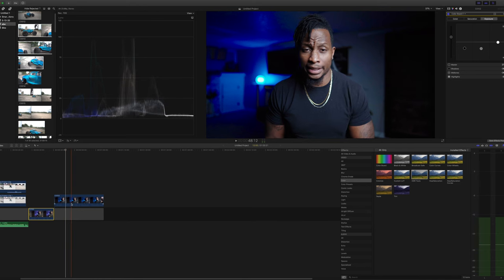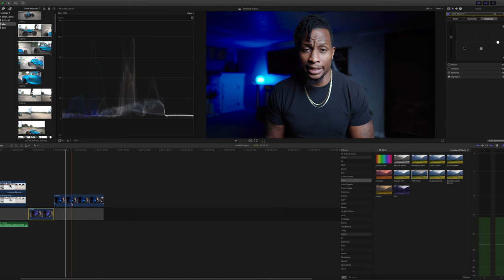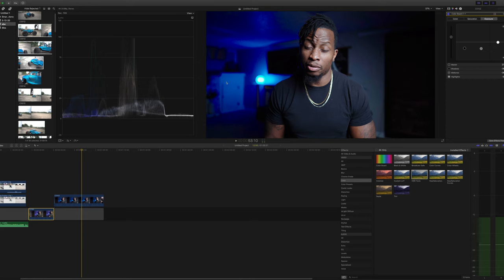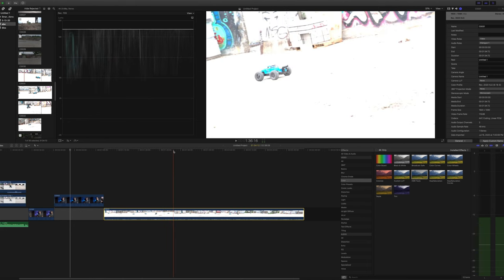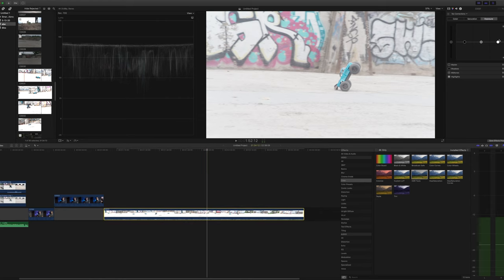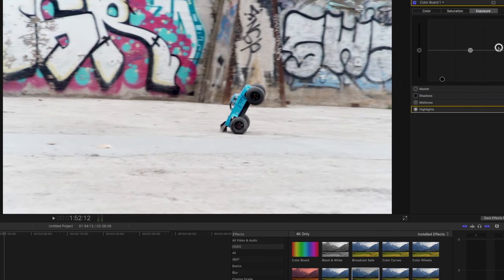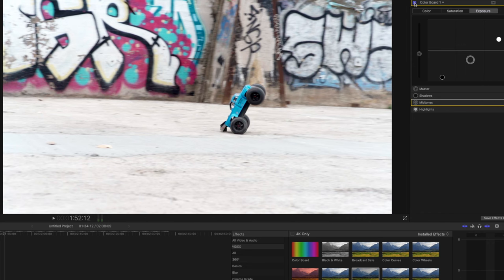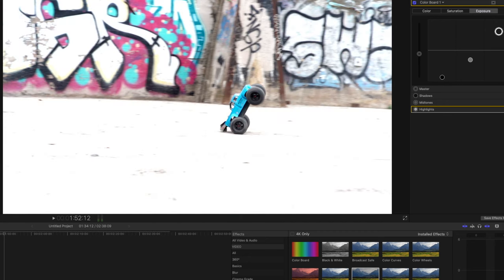HLG3: The BEST PICTURE PROFILE For Sony CAMERAS!! (a7iii, a6400, a6600, zv1, a7riv)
In this video I am going to show you why I think HLG3 is the best picture profile for all Sony Camera's that have it! (a7iii, a6400, a6600, zv1, a7riii, a7riv)

If you want the FULL breakdown comparing Sony picture profiles, hit my guy @Gerald Undone video on the topic

Gear used for my videos:

Lighting:
📌 GODOX SL60W LED VIDEO LIGHT
📌 GLOW EZ 28" PARABOLIC SOFTBOX W/GRID

Audio:
📌 Get the Rode Wireless Go!
📌 Deity D3 Pro

Gimbals:
📌 Feiytech AK2000 Gimbal